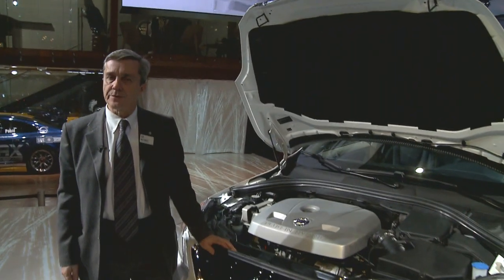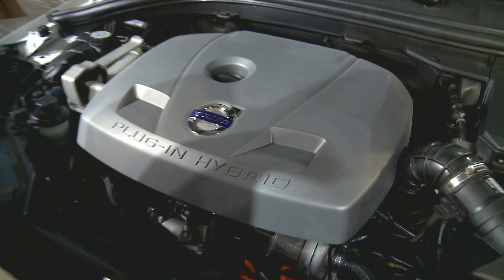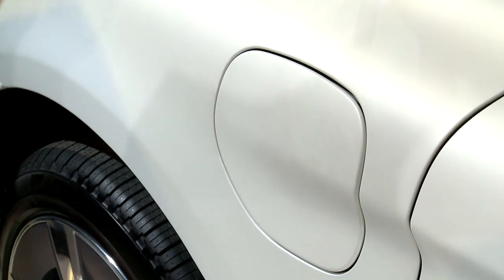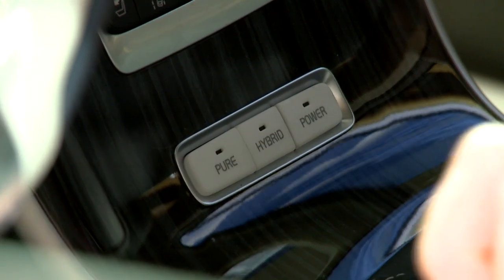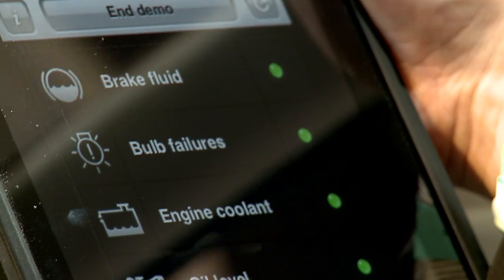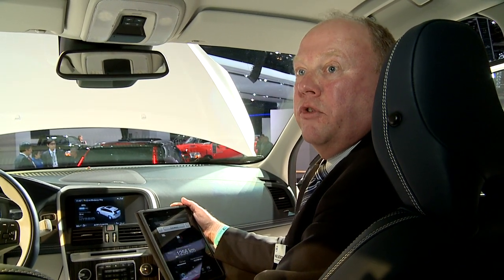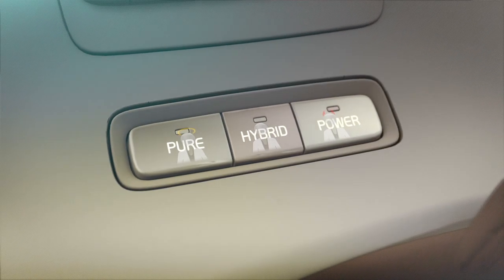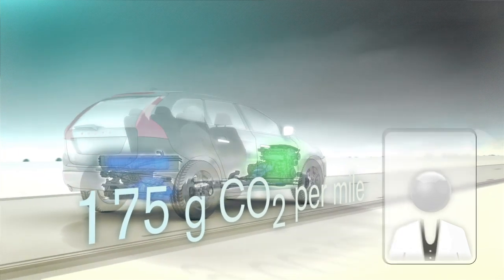Under the Bonnet of the Volvo XC60 Plug-In Gasoline Hybrid Concept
At NAIAS 2012, Volvo showcased their first XC60 Gasoline Plug-in Hybrid Concept Technology which has been developed specifically for the US and China markets. The XC60 incorporates three cars in one - a pure electric car, a highly economical hybrid and a powerful high-performance car.
In this video, Volvo technicians and expert bloggers go under the bonnet to talk about this truly innovative technology and just how it works. Check it out.